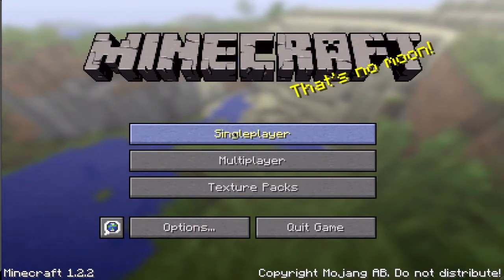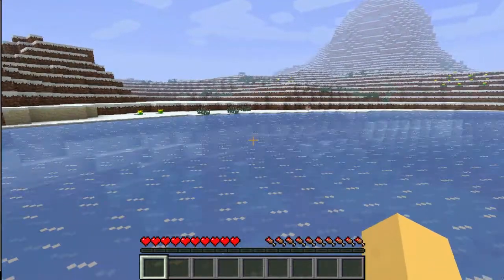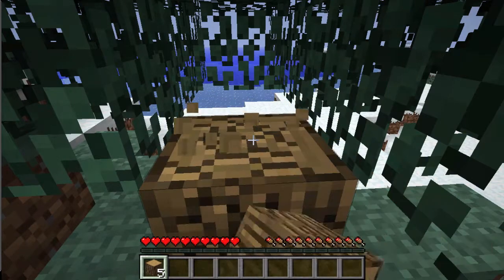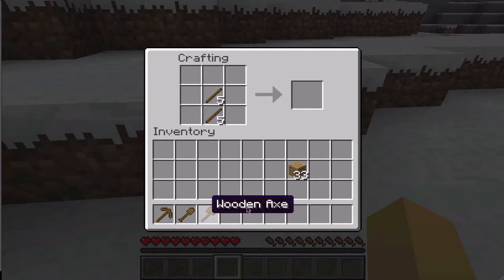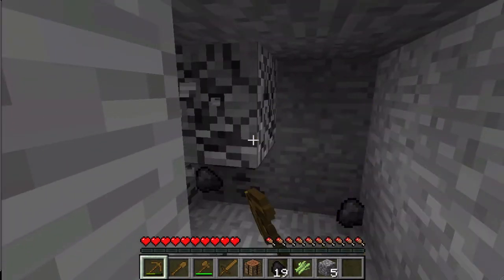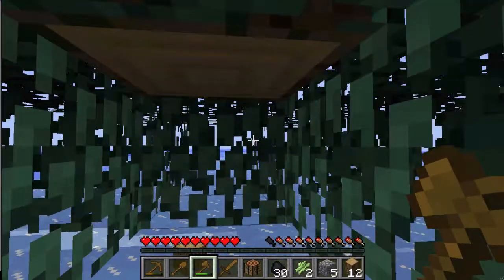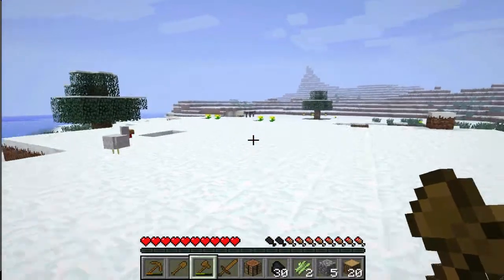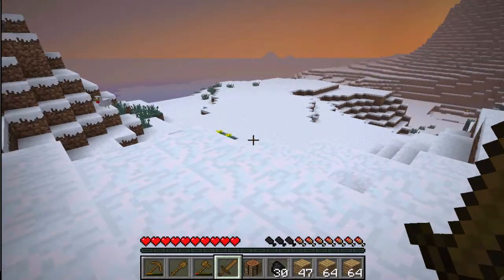Let's Play Ep. 1-1.2 Update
My first video in my new let's play series. Enjoy!